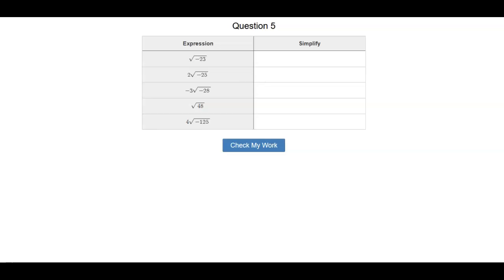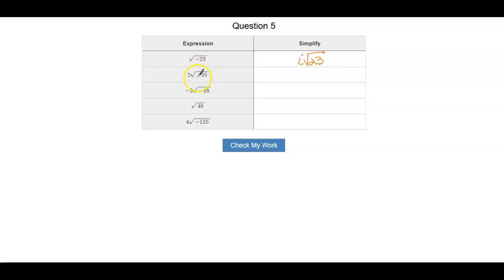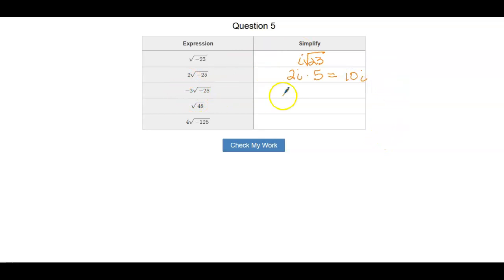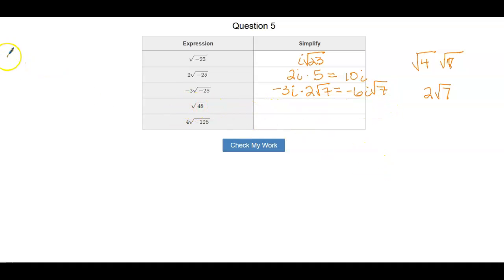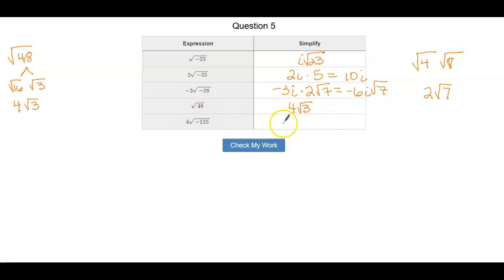IM Alg II U3L16 q5